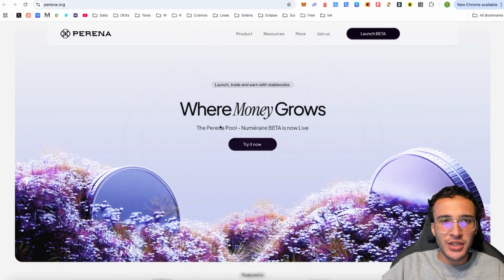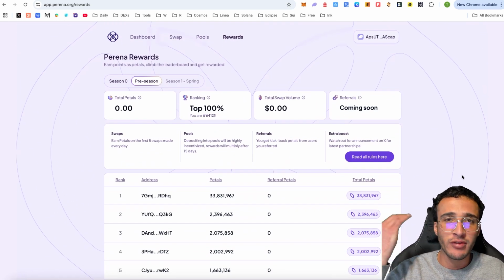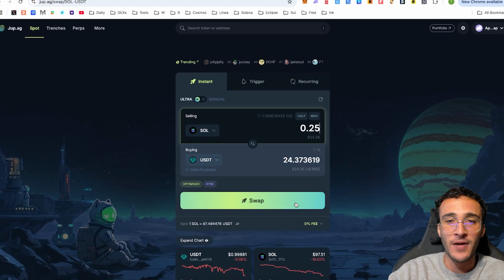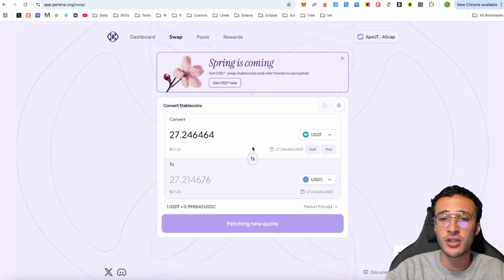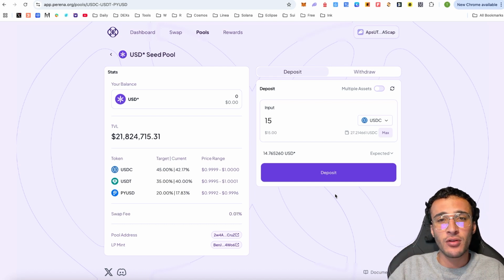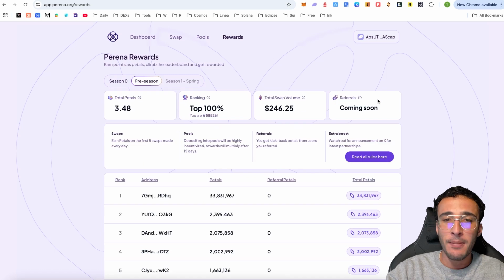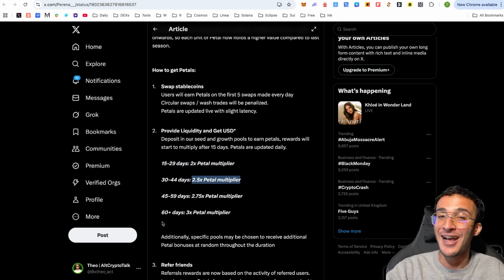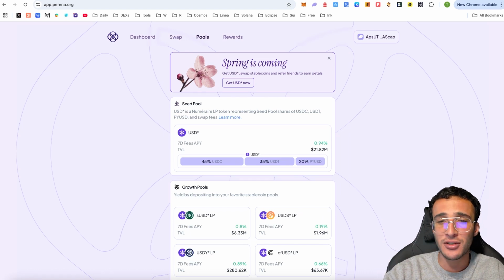Perena Airdrop Tutorial [Solana Airdrop Guides!]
Welcome to Perena, a newly launched stablecoin protocol on Solana. In this video, we will provide you with an easy and quick guide to qualify for the confirmed Perena airdrop by farming Petals!

Time Stamps
0:00 Intro
0:13 What is Perena?
1:04 How To Get Started With Perena
3:15 How To Swap on Perena
6:14 Perena Liquidity Pools
10:00 Perena Petals Points System
13:05 AltCryptoTalk Giveaway
13:50 Conclusion